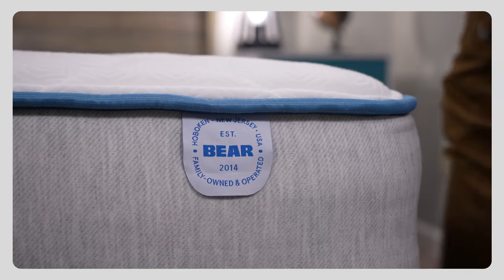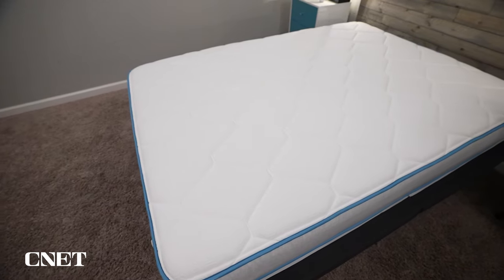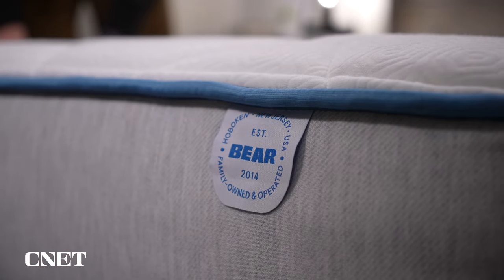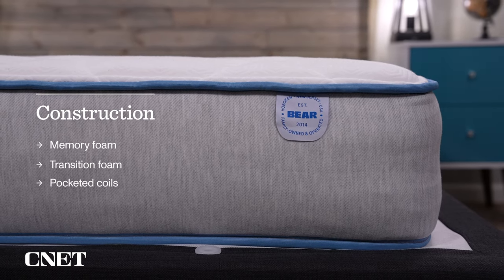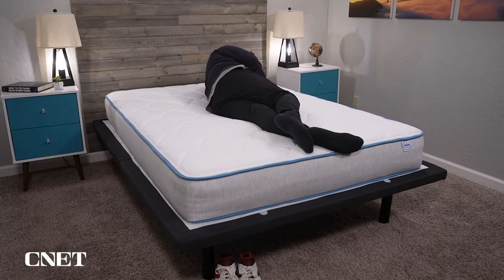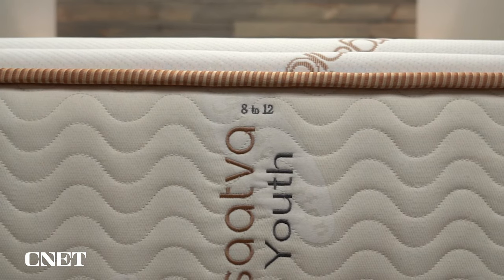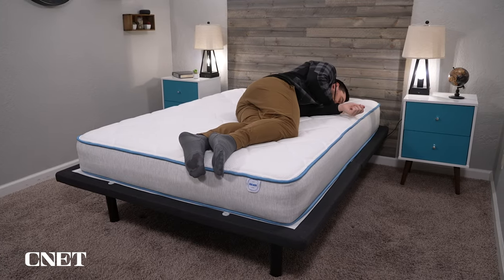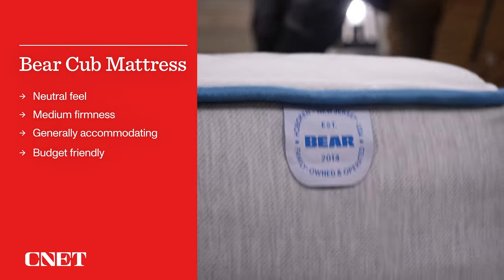Bear Cub Mattress Review | Best Bed for Kids? (NEW)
Bear Cub Mattress Review | Best Bed for Kids and Little Children? In this video Owen, who is a Certified Sleep Science Coach, discusses our updated review of the Bear Cub mattress. This is a kids mattress made by the popular bed in a box brand, Bear. Bear also has other popular online beds like the Bear Pro Hybrid, Bear Star Hybrid, Bear Elite Hybrid and Bear Original mattress. He also covers the construction of the mattress, how it feels and its firmness, and what sleeper type would be best for this bed (back sleepers, side sleepers, stomach sleepers and combination sleepers). Owen also discusses which body types (petite, medium and heavy) would enjoy this mattress. Hopefully, it helps you choose your next online mattress purchase!

▬ RELATED CONTENT ▬
Best Mattress for Kids:

▬ VIDEO CHAPTERS ▬
0:00 - Introduction
0:44 - General Mattress Policies
1:57 - Construction & Feel
2:59 - Firmness & Sleeper Types
3:36 - Other Kids' Beds
4:04 - Mattress Pricing & Discounts
4:52 - Final Verdict: Bear Cub Mattress Review
5:23 - Conclusion